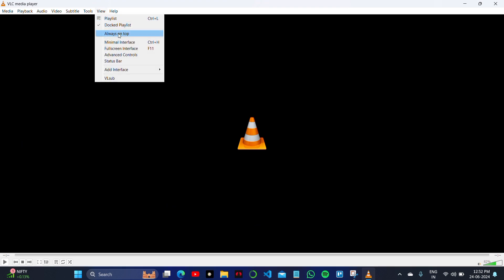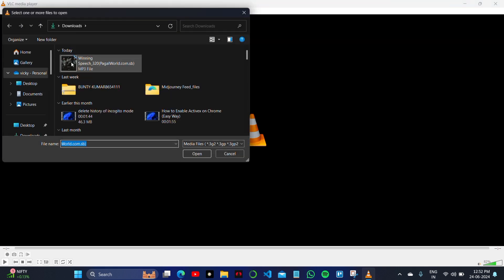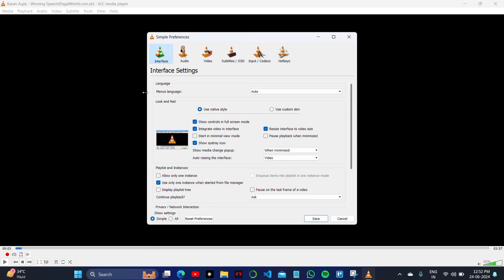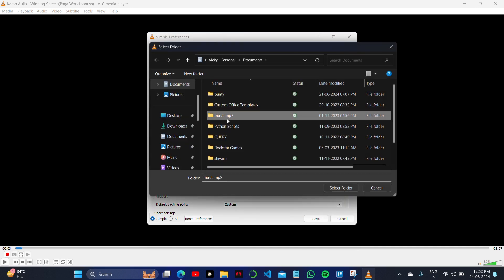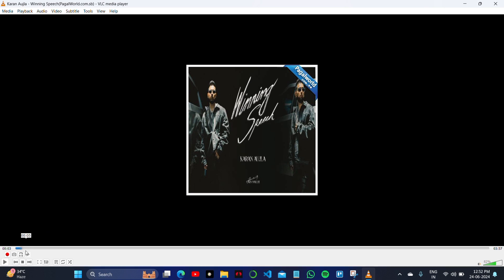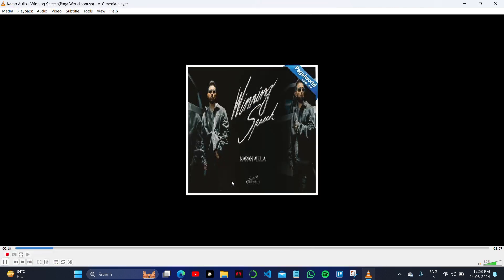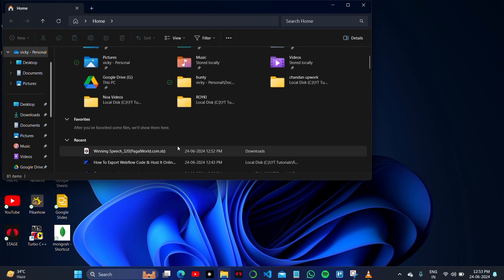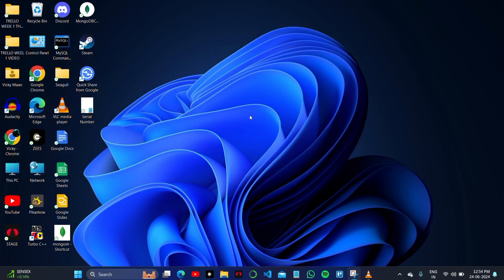How To Trim Audio On VLC Media Player | Tutorial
Learn how to make money for free Learn how to trim audio files using VLC Media Player with our easy-to-follow tutorial. VLC is not just a media player; it also offers powerful editing tools for audio and video files. In this guide, we'll show you step by step how to trim, cut, and edit audio tracks directly within VLC. Follow along to discover how to select specific segments, save trimmed files, and enhance your audio editing skills. Whether you're creating ringtones or editing recordings, VLC makes audio trimming accessible to everyone.